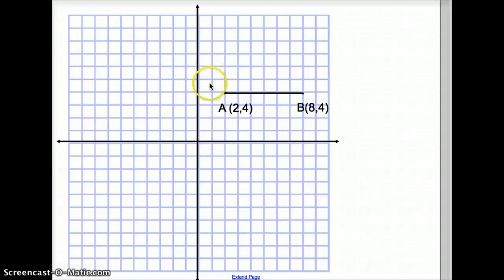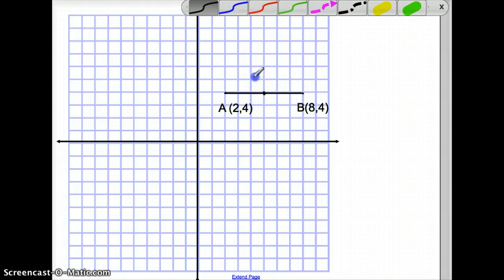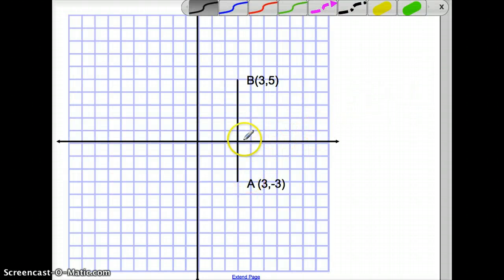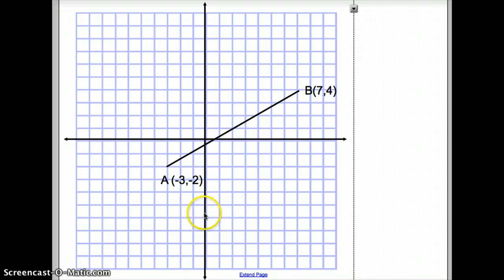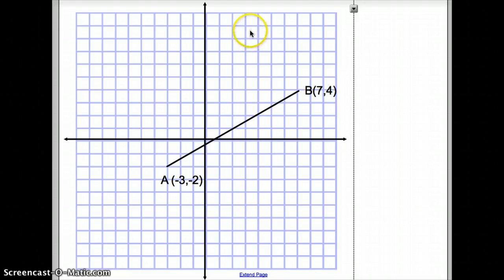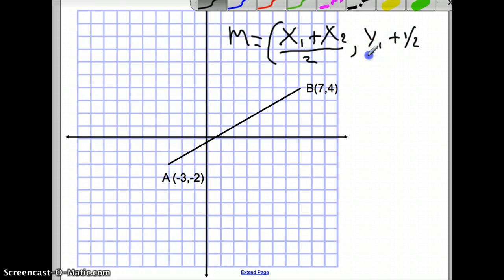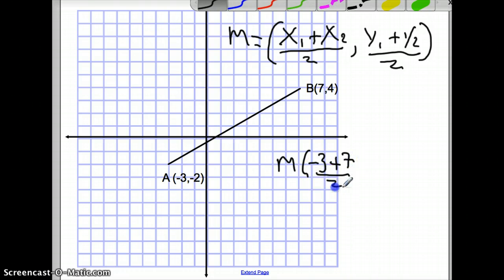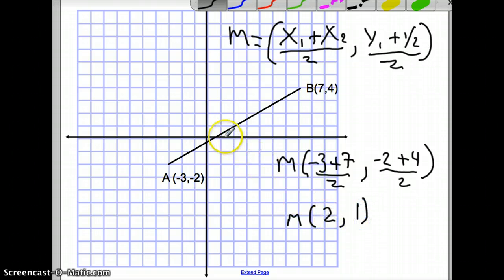Midpoint Formula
Explanation of Midpoint Formula